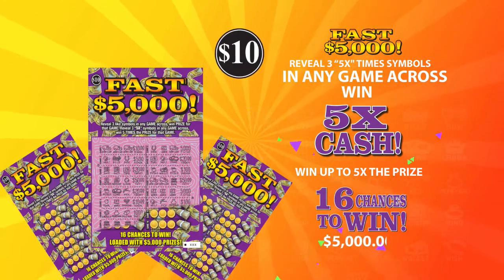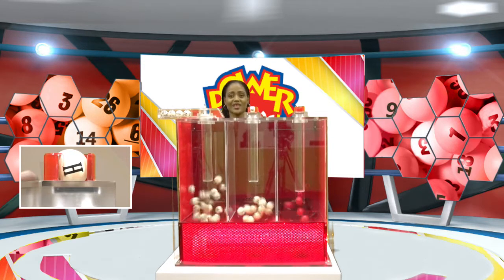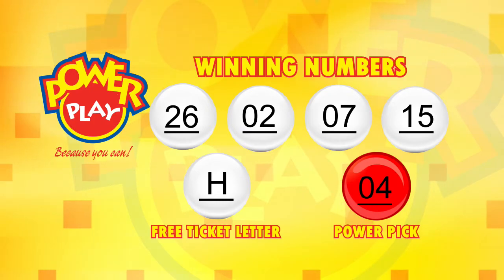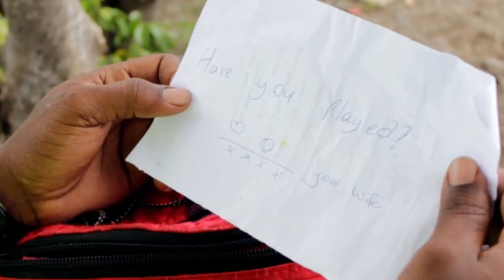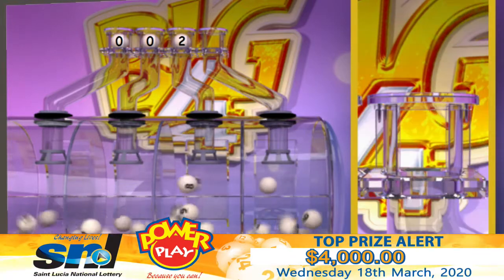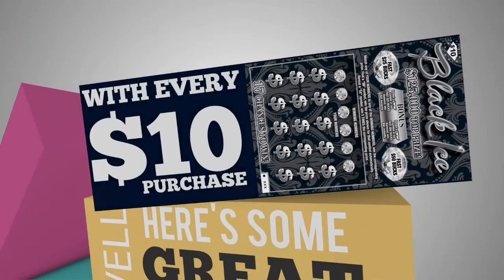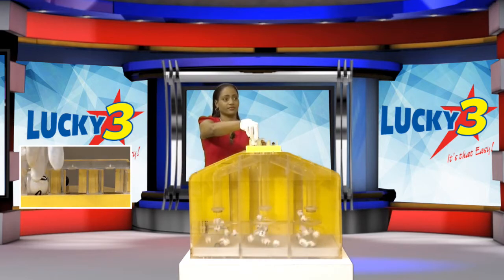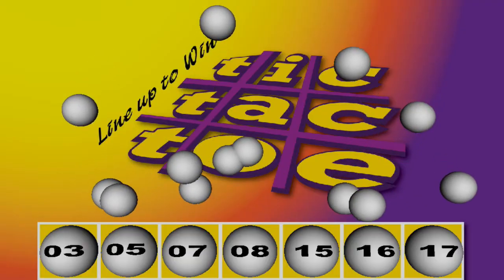SNL EVENING DRAW 18th MARCH 2020